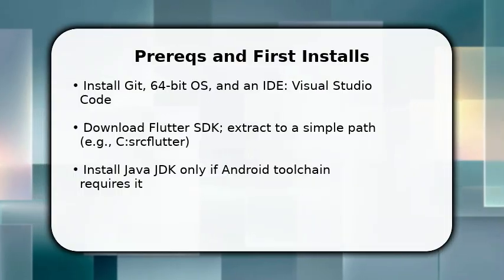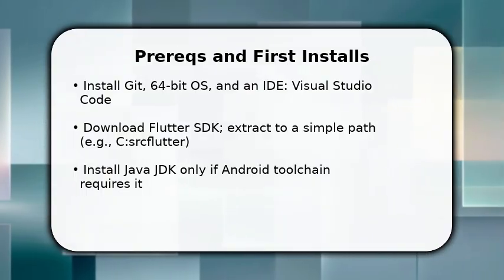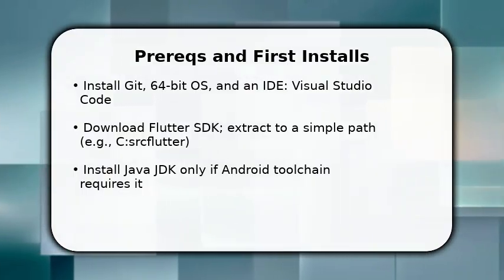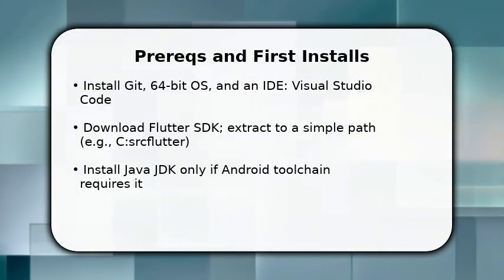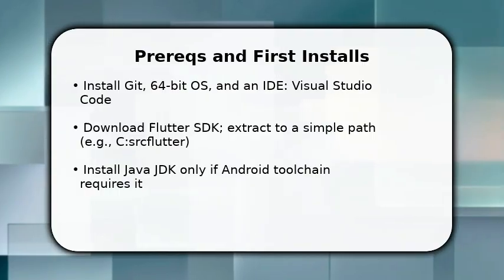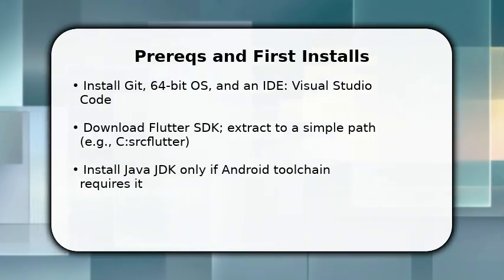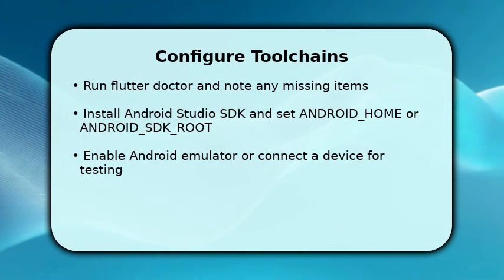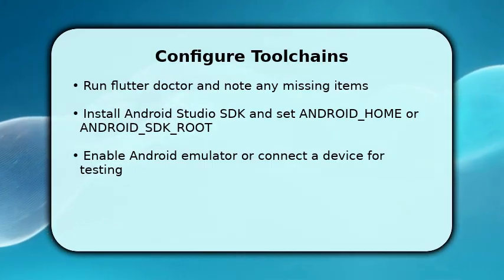How to Setup Flutter and Dart in Vscode (easy Method)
Dive into the world of Flutter and Dart development within Visual Studio Code with this easy-to-follow guide. Discover step-bythy setup process, essential extensions installation, and best practices for a seamless coding experience.

Flutter, dartsetupVSCode, VisualStudioCodeExtensions, MobileAppDevelopment, UI/UX Design with Flutter, EasySetupForDartAndFlutter, ProgrammingGuideforFluidsyntax, IDEextensionsInstallation, CodingBestPractices